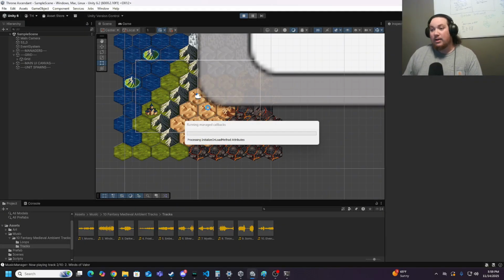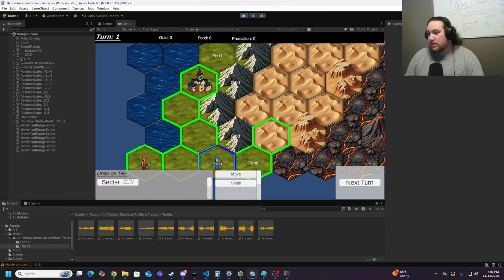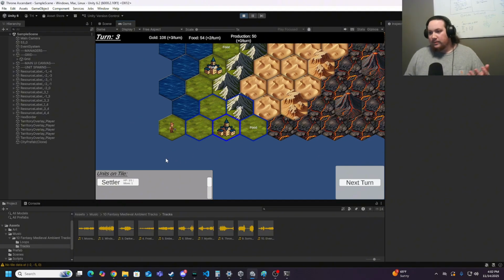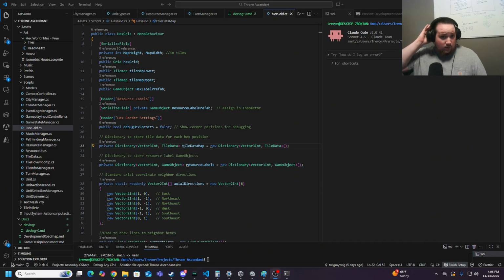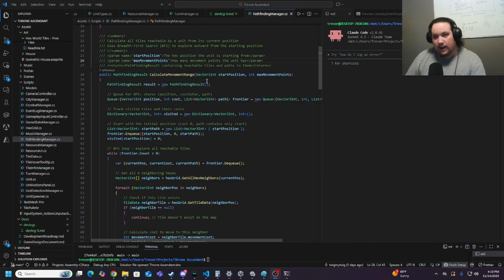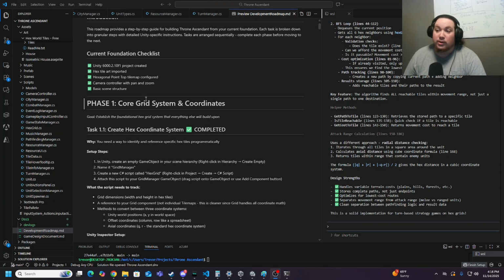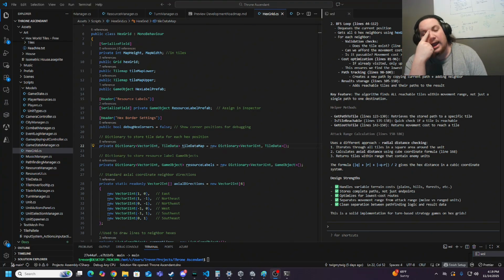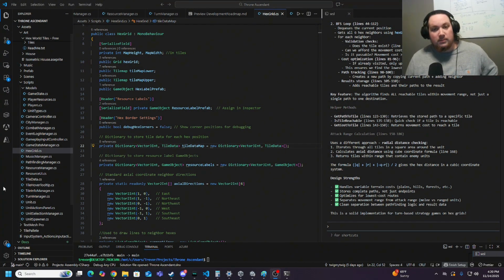Throne Ascendant Dev Vlog #0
This is the first of, hopefully, many dev vlogs of this game